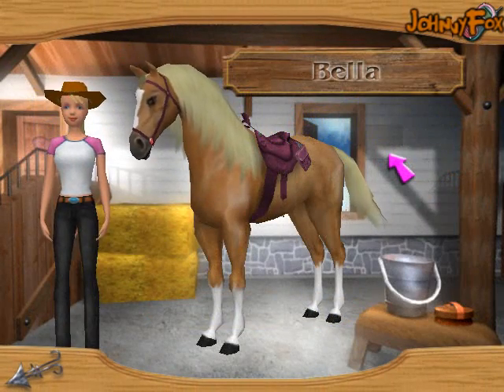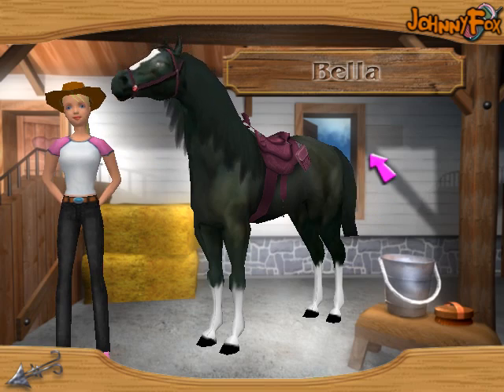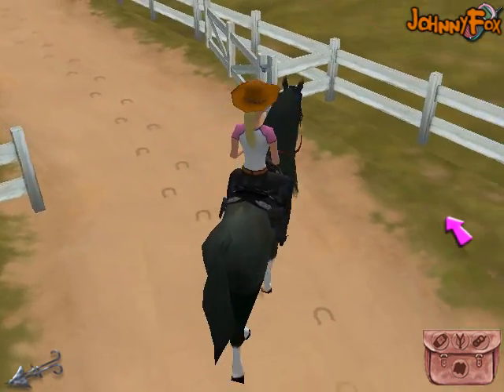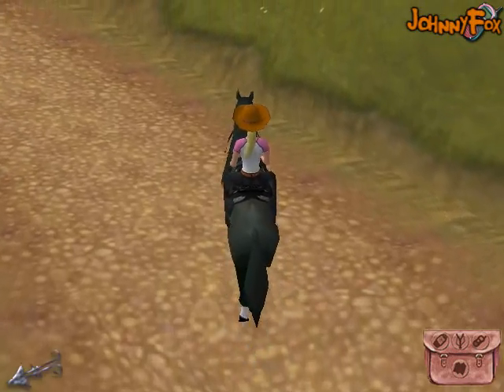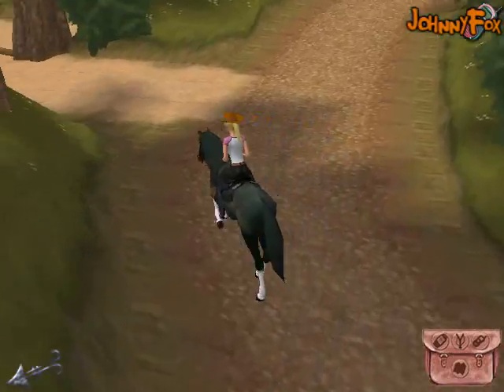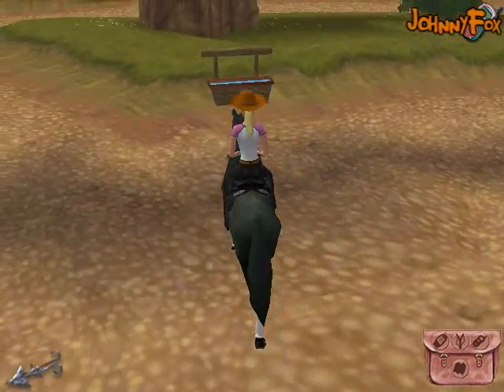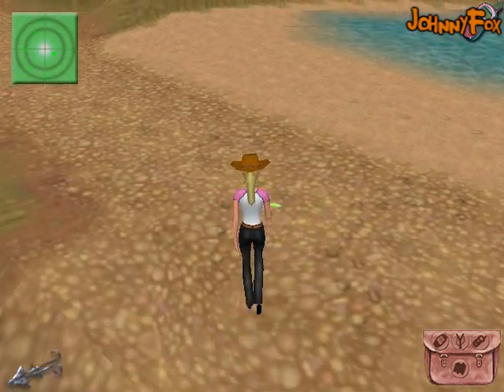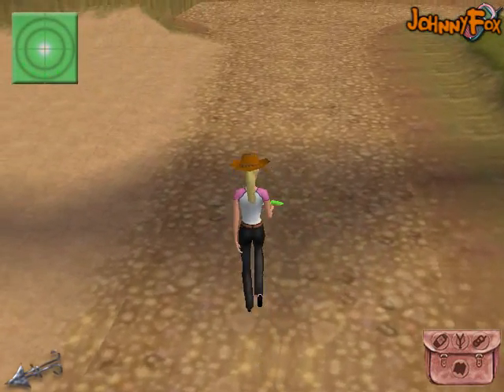Fukkaround: Barbie Horse Adventures: The Ranch Mystery -02- Pink Paint Bonus Bags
It's a bit slow start. After all, it is me gaming.
Since when have I ever been good at video games?